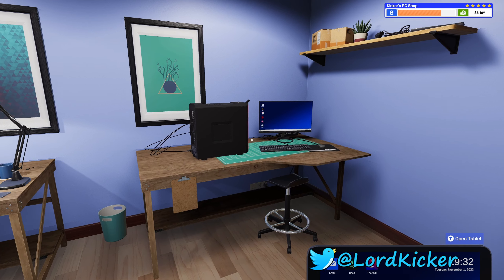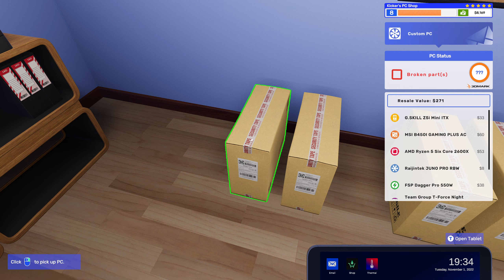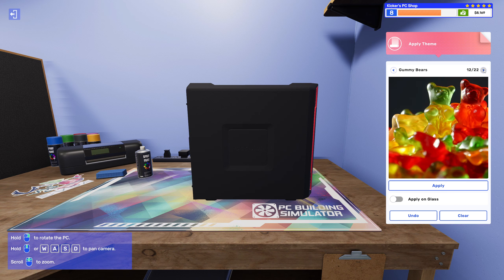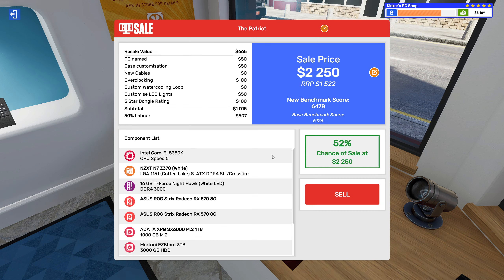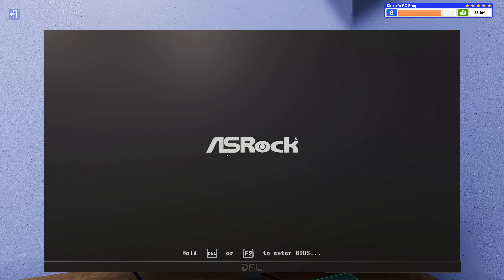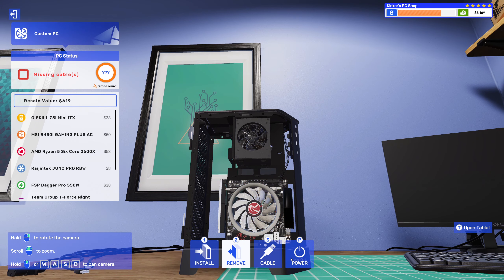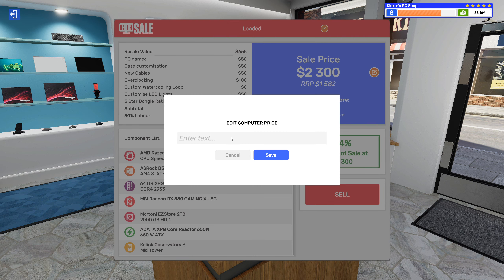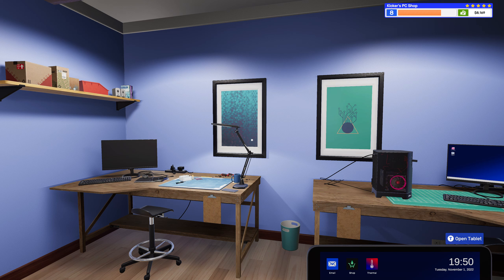Let's Play PC Building Simulator 2 EP25